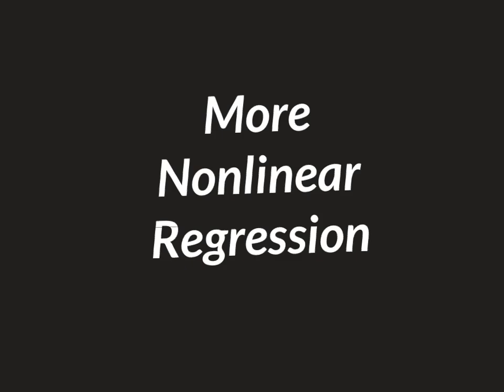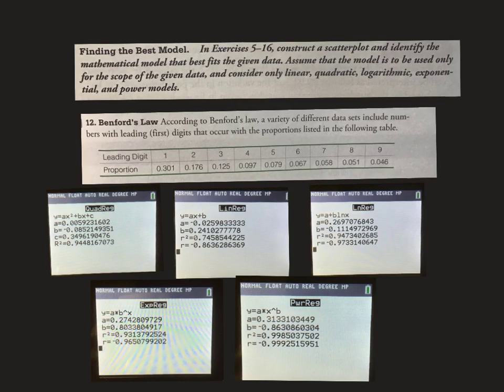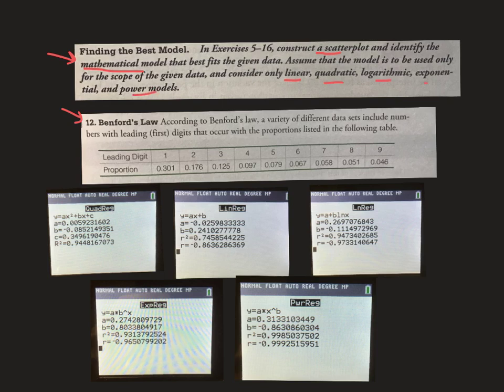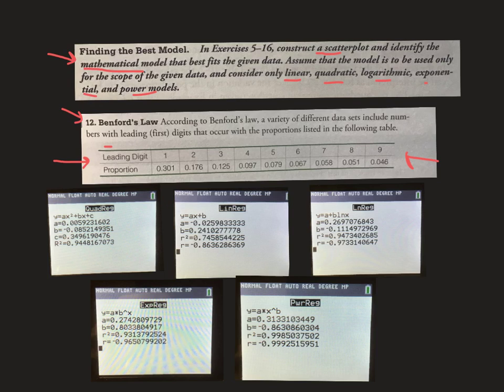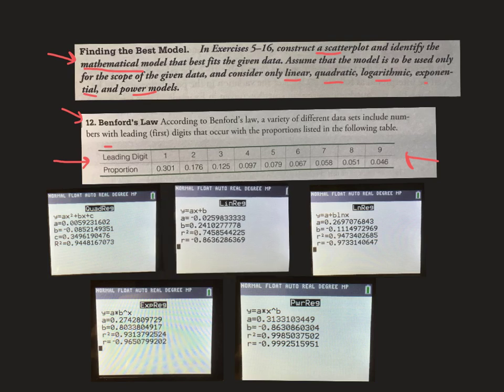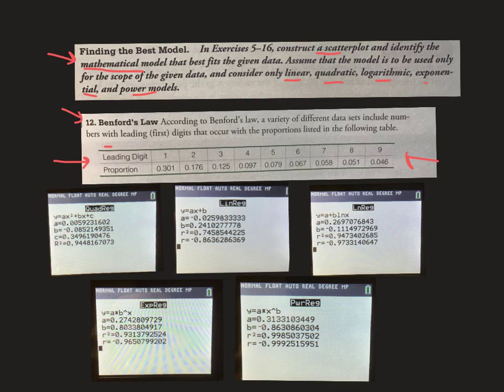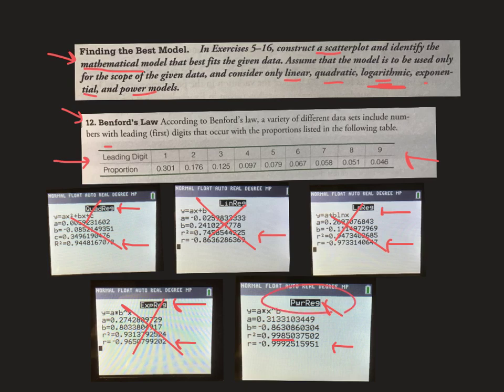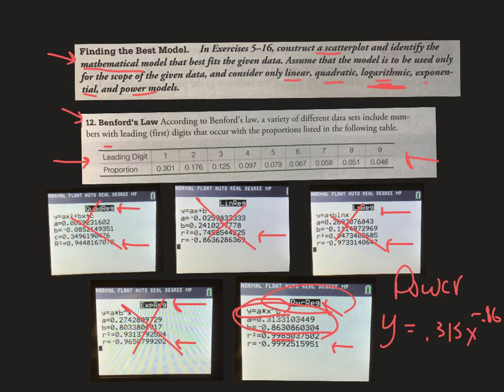Stats 10.6br mb